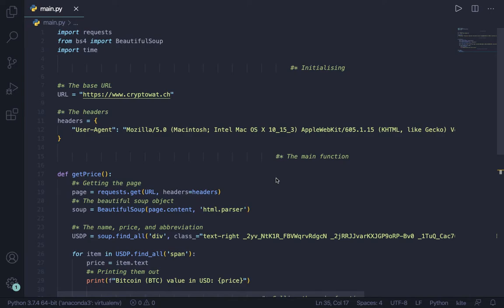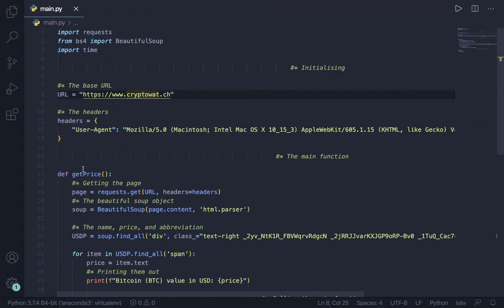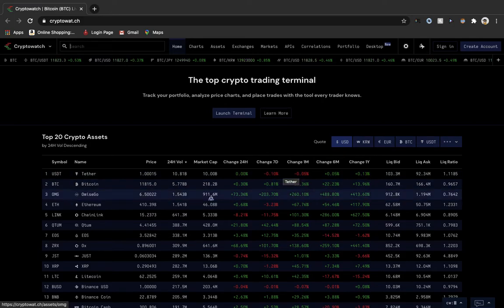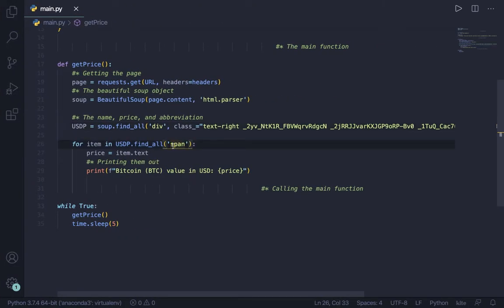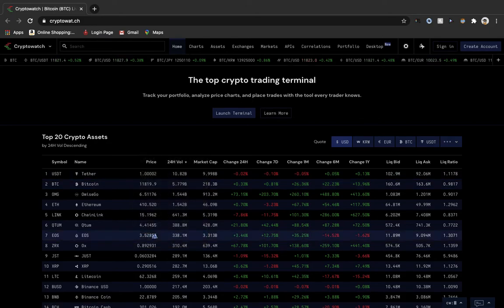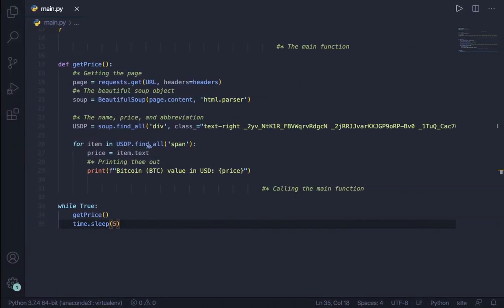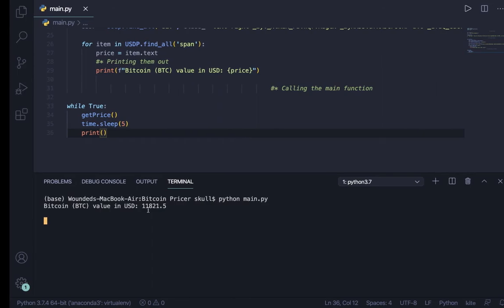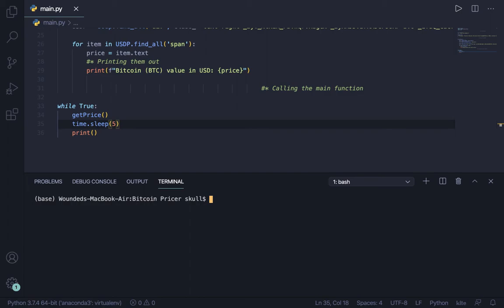Bitcoin Pricer | Python Projects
Hey, in this video I show a Python script which keeps track of Bitcoin prices.

I update my GitHub every Sunday (because I don't know Git and don't wanna learn it).